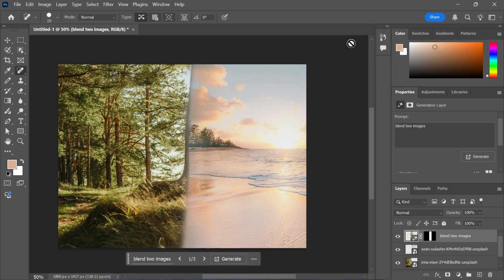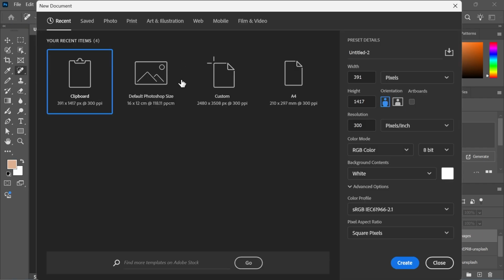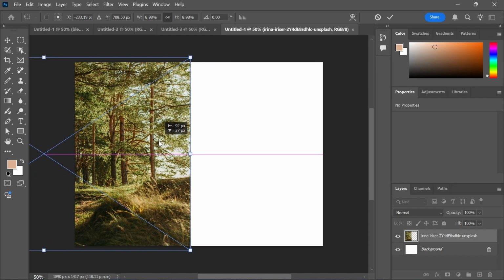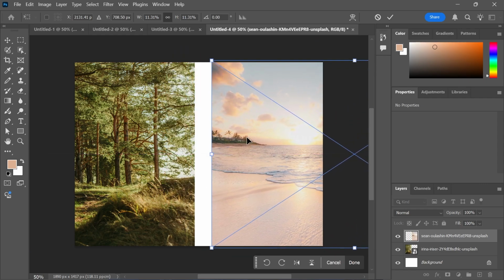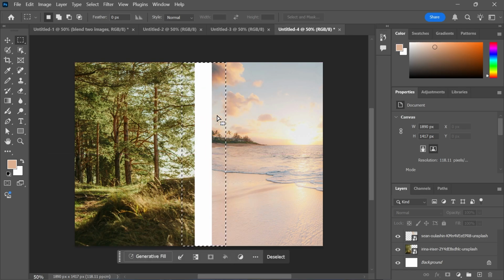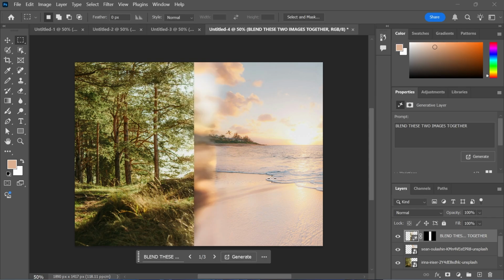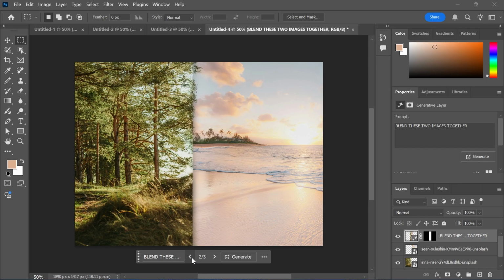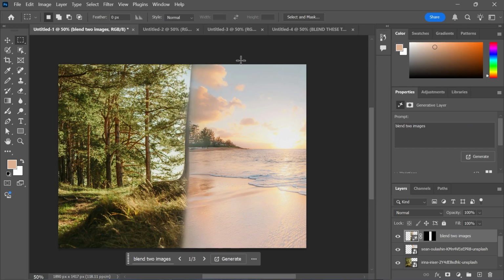How To Blend Two Images in Photoshop Using AI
Want to merge two images with AI-powered tools in Photoshop? This tutorial will show you how to blend images in Photoshop using AI features like Generative Fill. Learn how to create smooth blending effects with minimal effort.